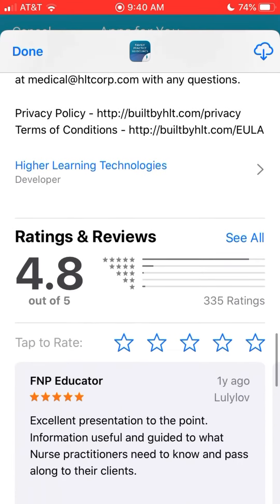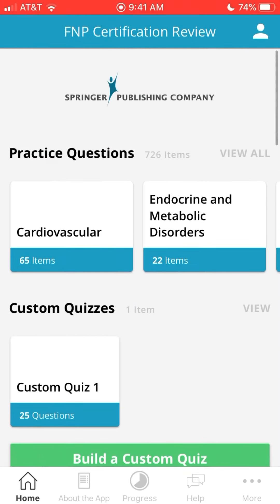FNP certification app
Pass your AANP or ANCC exam with this #1 rated FNP exam prep written by renowned educator Maria Leik! Featuring 720+ board-style questions, custom quizzes, and results tracking, FNP Review is your comprehensive solution to pass your exam.

Install the free version today and jump start your studying!

We have provided a limited free version of the content that you can try before deciding to upgrade. This version includes a limited amount of practice questions and basic progress metrics.

Install a limited free version today and jump start your studying! This version includes a limited amount of practice questions and basic progress metrics.

• Third Edition of Family Nurse Practitioner Certification Intensive Review:

• 720+ practice questions covering more than 20 key exam categories

• Exam-style application-based and analysis questions with detailed explanations

• Build your own quiz or study by topic - you choose!

• ALL ebook chapters including:

• An overview of both the ANCC and AANP exams

• Thorough pharmacology review

• Full organ system review

• Pediatrics, adolescents, and geriatrics review

• Men and women’s health reviews

• Important professional issues, including ethical principles and advanced practice law, reimbursement, culture and spirituality, and evidence-based medicine

• Detailed results tracking for practice questions, with the ability to flag your weak areas for further review

This is a subscription service. Our service offers two auto-renewing subscription options to help you pass your exam.

• 1 Month auto-renewing payment of FNP Nurse Practitioner Review: $29.99

• 3 Months auto-renewing payment of FNP Nurse Practitioner Review: $59.99

• 12 Months auto-renewing payment of FNP Nurse Practitioner Review: $119.99

-Payment will be charged to iTunes Account at confirmation of purchase

-Subscription automatically renews unless auto-renew is turned off at least 24-hours before the end of the current period

-Account will be charged for renewal within 24-hours prior to the end of the current period, and identify the cost of the renewal

-Subscriptions may be managed by the user and auto-renewal may be turned off by going to the user's Account Settings after purchase

These prices are for United States customers. Pricing in other countries may vary and actual charges may be converted to your local currency depending on the country of residence.